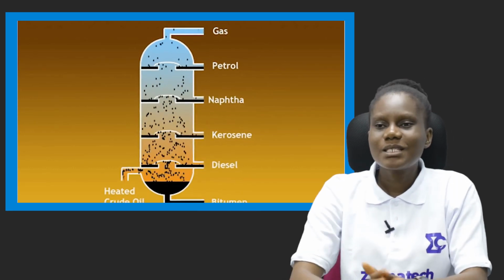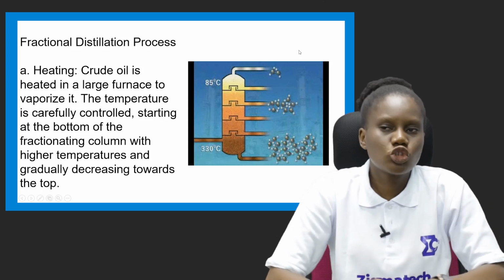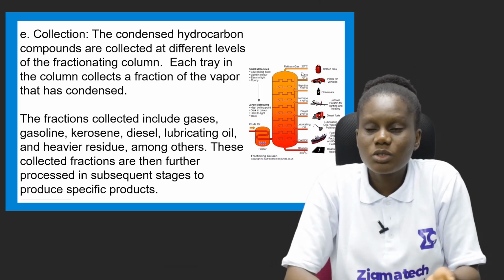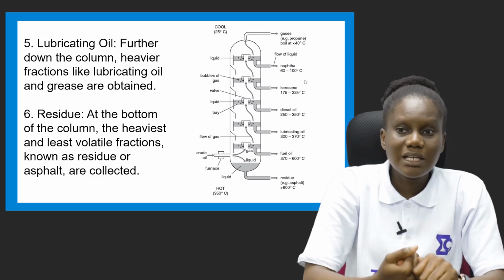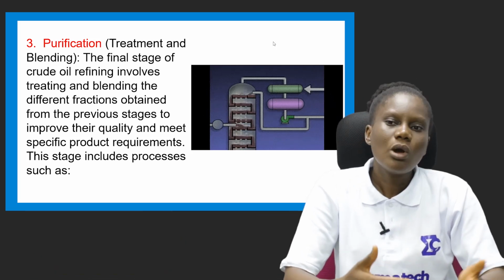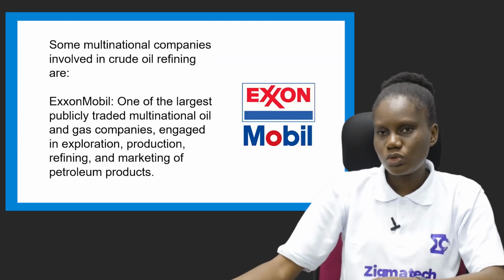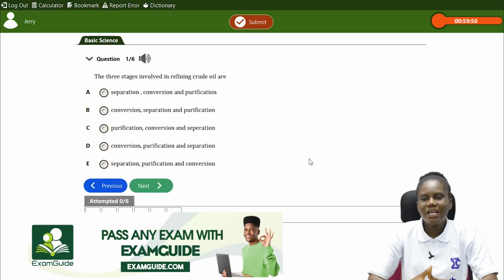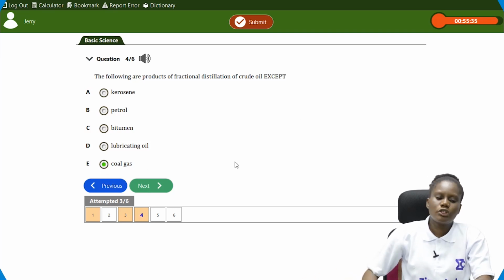REFINING OF CRUDE OIL| Why Do We Refine Crude Oil | BASIC SCIENCE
At the of this lesson, students will be able to;
Discuss the process of refining crude oil
Discuss fractional distillation of crude oil
List the multi-national companies involved in crude oil refining